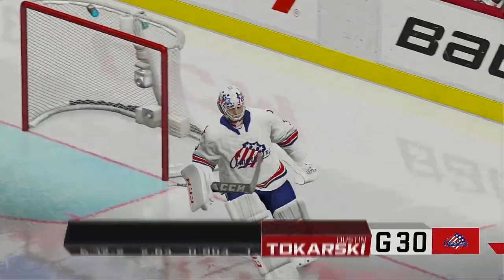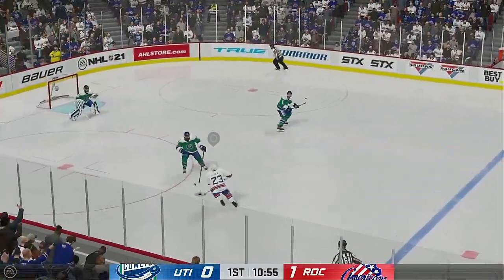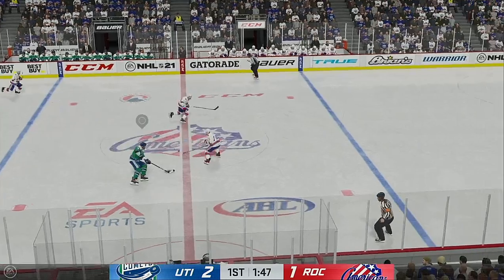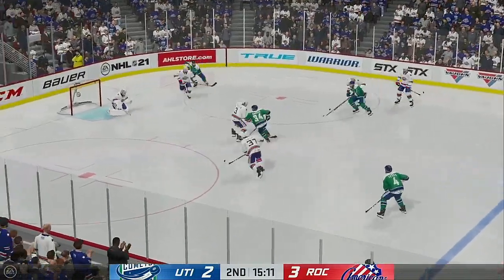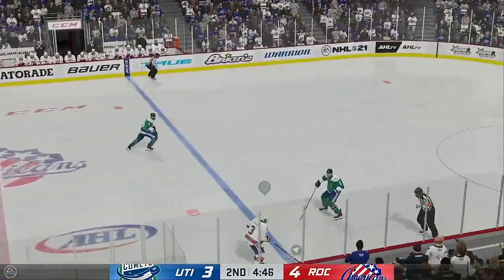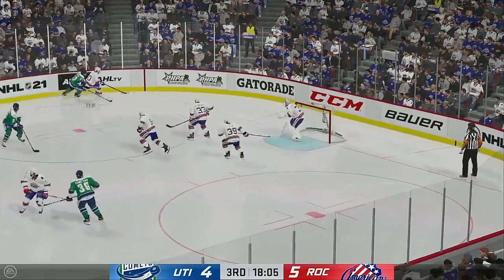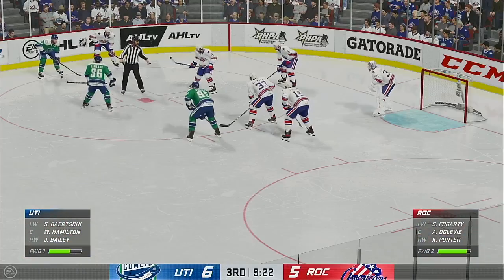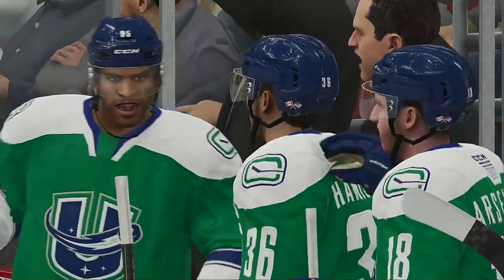AHL 2021 Season OPENING DAY GAME Utica Comets @ Rochester Americans